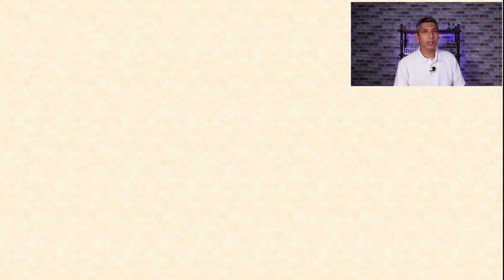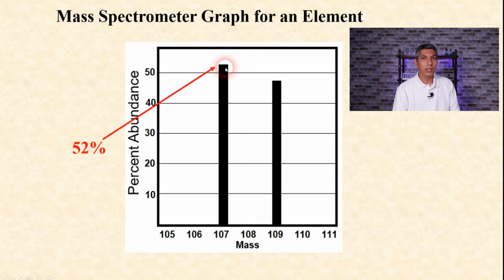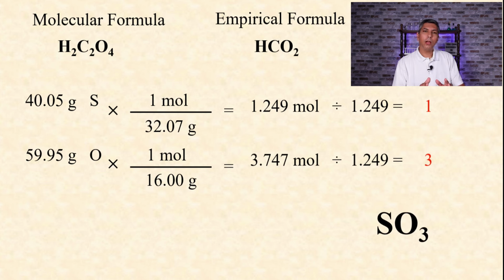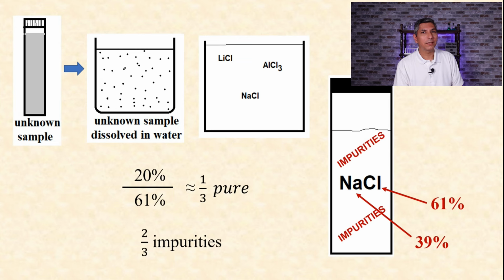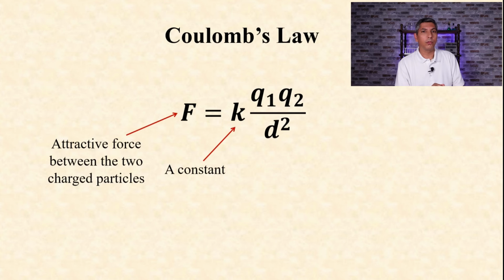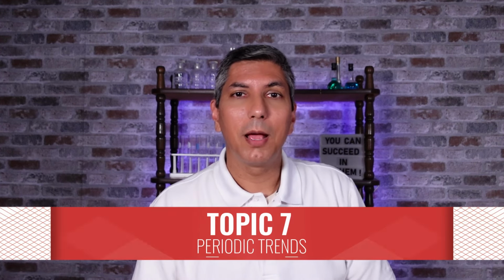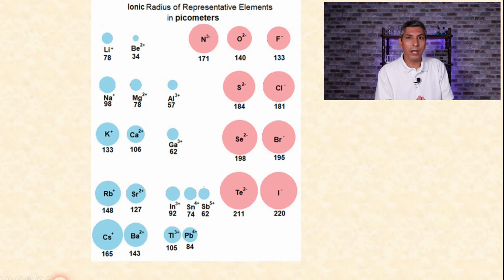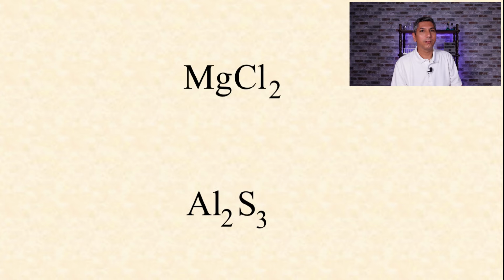AP Chemistry Unit 1 in 10 Minutes! | Atomic Structure and Properties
Learn AP Chemistry with Mr. Krug!

*Guided notes for the full AP Chem course are now included in the Ultimate Review Packet!* Find them at the start of each unit.

If you need help reviewing for your other AP Courses, such as Biology, Physics 1, Environmental Science, Calculus AB, Pre-Calculus, Psychology, Macroeconomics, World History, US History, and more, check out

In this video, Mr. Krug reviews Unit 1 of AP Chemistry -- Atomic Structure and Properties -- in about ten minutes.

00:00 Introduction
00:30 Moles and Molar Mass
01:43 Mass Spectra of Elements
02:40 Elemental Composition of Pure Substances
03:55 Composition of Mixtures
05:52 Atomic Structure and Electron Configuration
07:32 Photoelectron Spectroscopy
08:19 Periodic Trends
09:56 Valence Electrons and Ionic Compounds